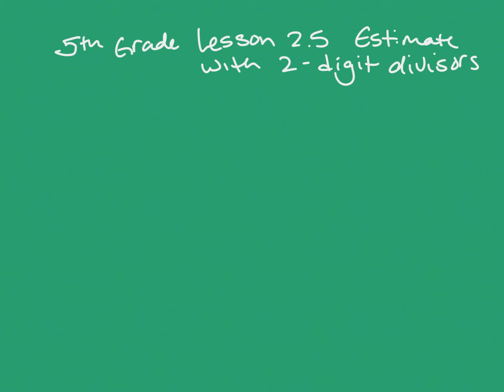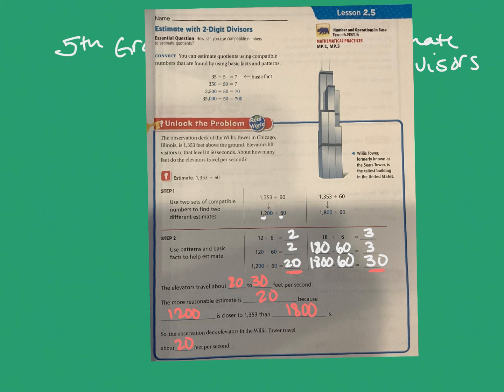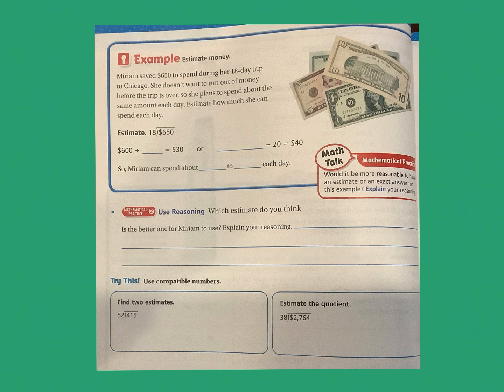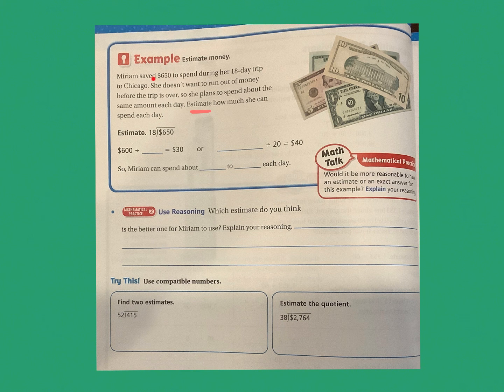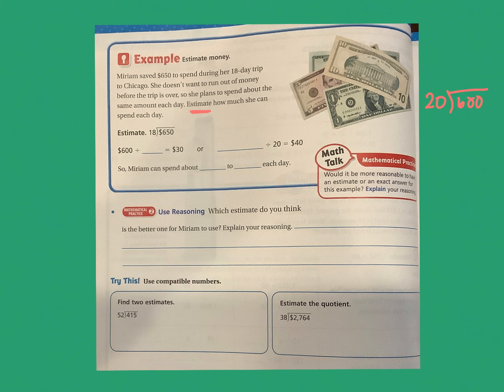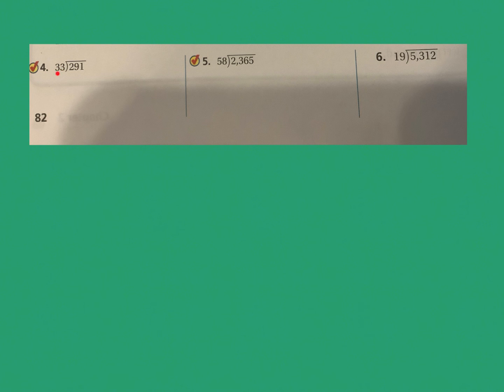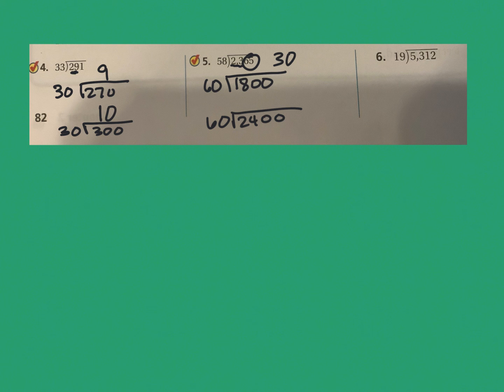5th grade lesson 2.5 estimate with 2 digit divisors